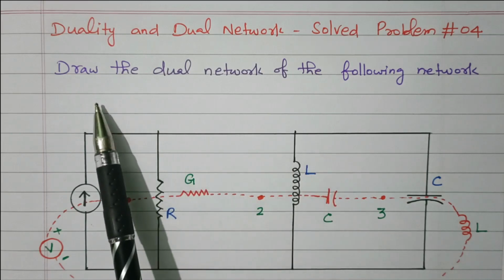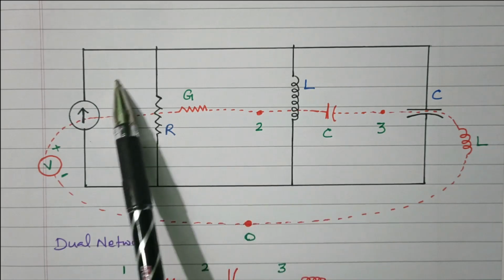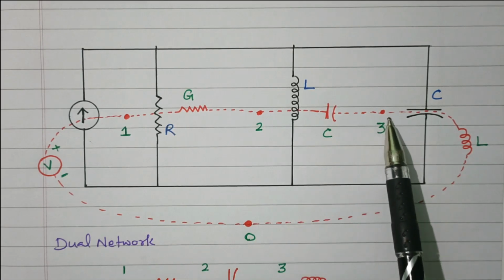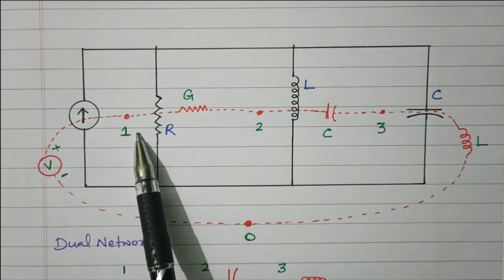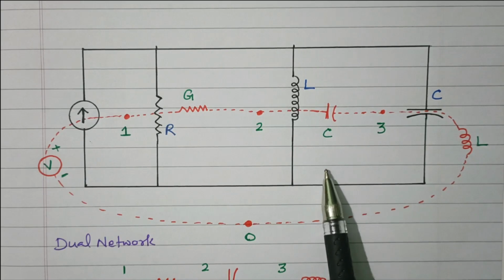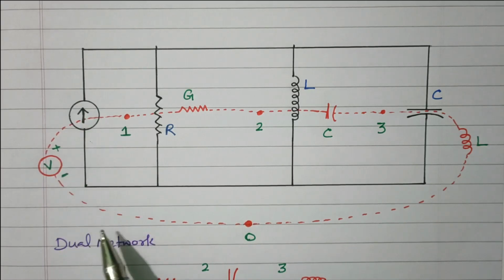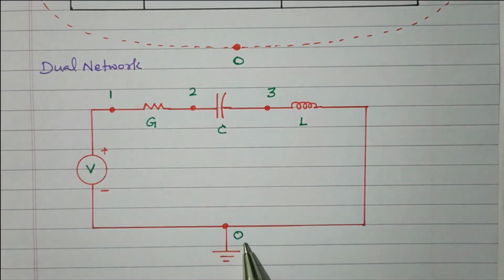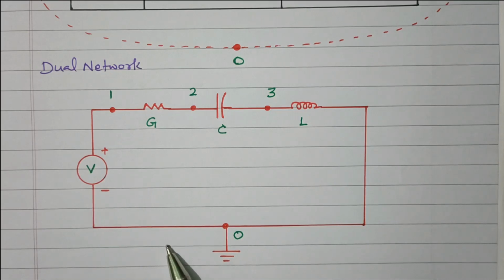06 Solved Problems #04 Duality and Dual Network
Lecture Series # 10 – Duality and Dual Networks